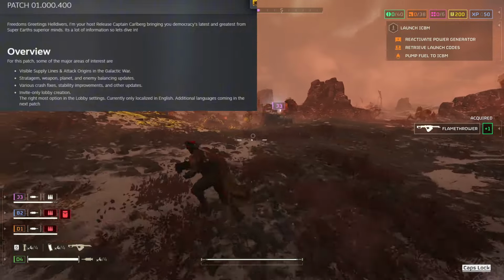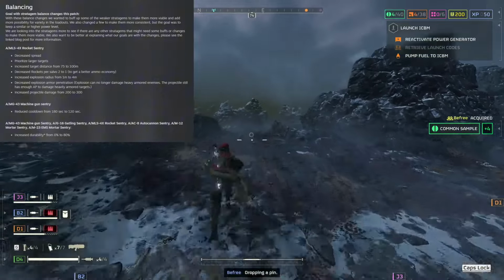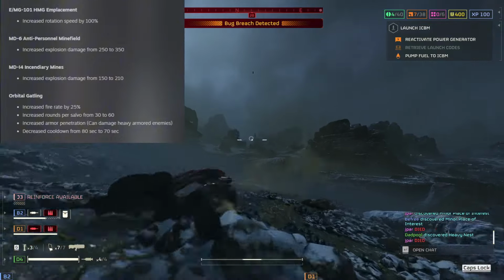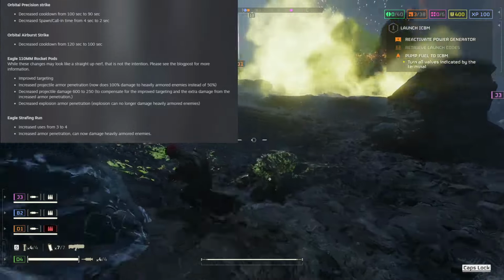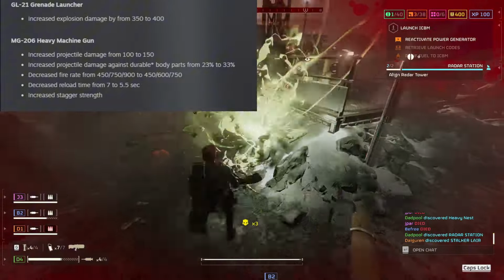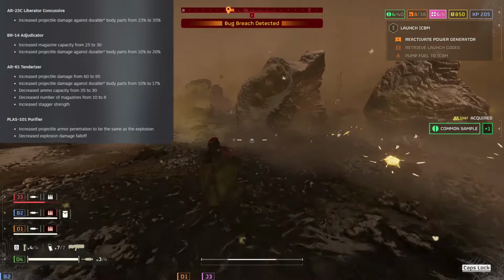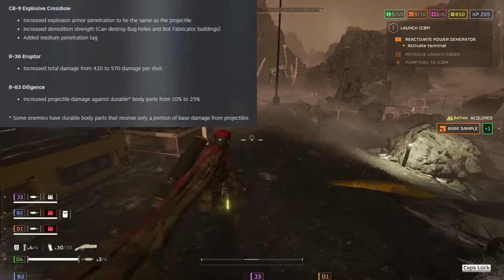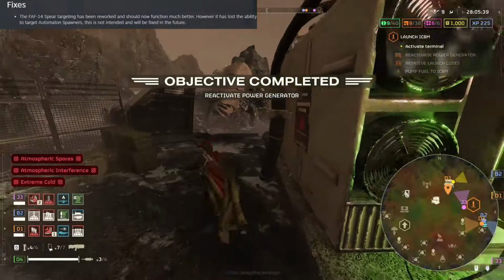Exploding Crossbow Utility Sent to the Moon! | Helldivers 2 | Patch Notes 01.000.400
In this video we go over patch notes 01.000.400 particularly the stratagem and weapon balance changes!